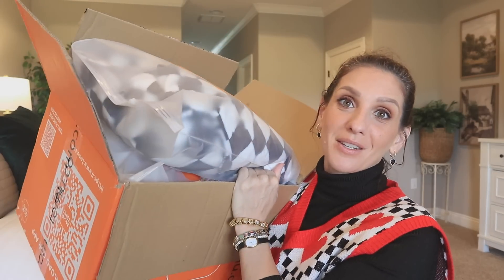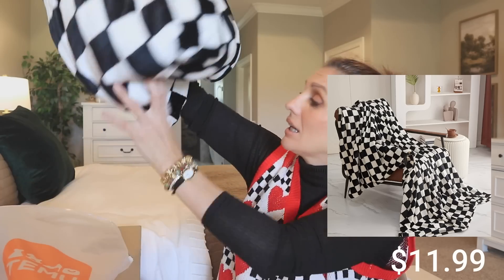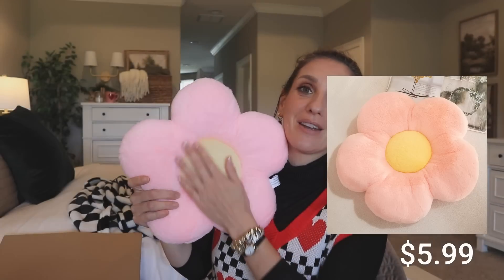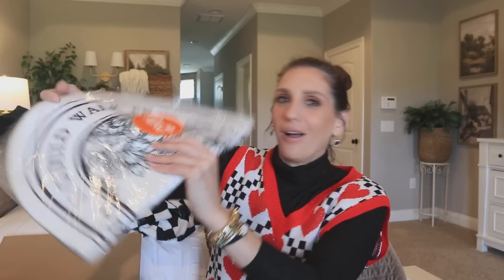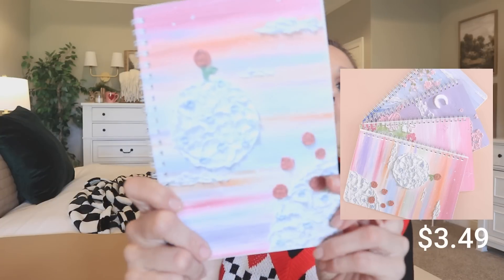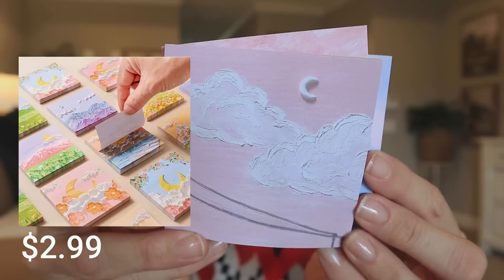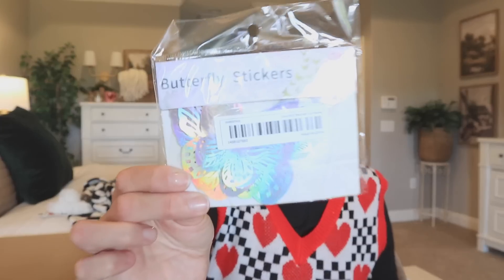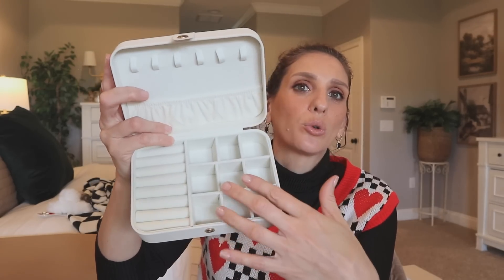*HUGE* TEMU HAUL | SURPRISE UNBOXING | 26 ITEMS FOR $133! | SUPER CUTE HAUL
My picks💕💕 ：
Feather Pearls And Rhinestone Hair Clips $1.99💰

THERE IS NO ADDRESS FOR YOU TO SEND ME ANY ITEMS/LETTERS** I am so grateful for all your support and I am so blessed to have everything that I need and so thankful to have your love and kindness and that is all I could ever ask for. Whatever you would spend to send me a gift please instead consider donating to a charity, my favorite being St. Judes Children’s Research Hospital and SPCA. Thank you so much for you generosity and continued support of me and my channel XO. And also it never goes unnoticed how much you care for my daughter, Loxi, and Loki! You are the loveliest women in the world!**

POSHMARK: CheapCraftyGirl

I purchased these items with my own money in exchange for an honest review of the items. All reviews are in my own opinion. These are free and do not cost anything for you to click and shop, thank you for your support!